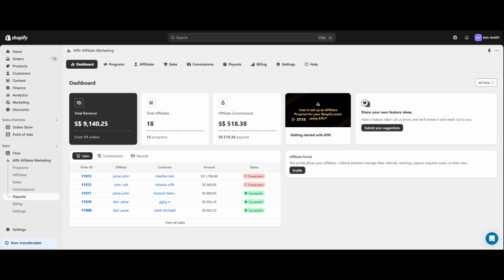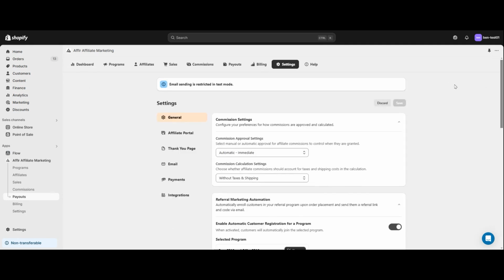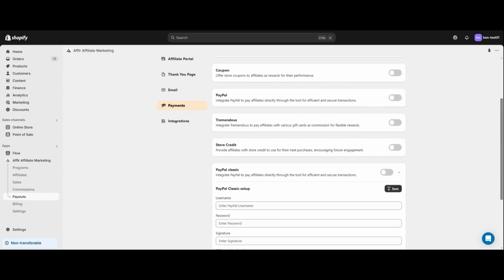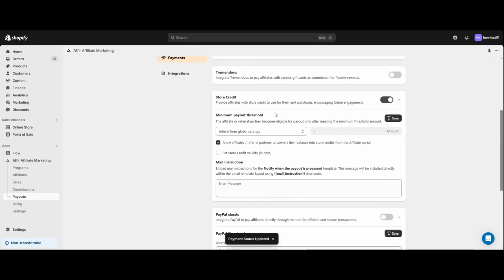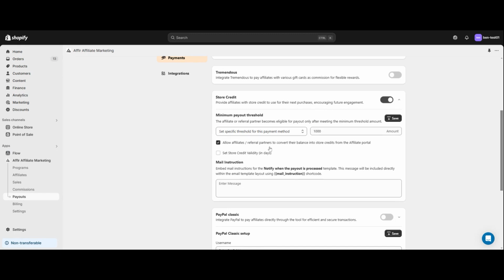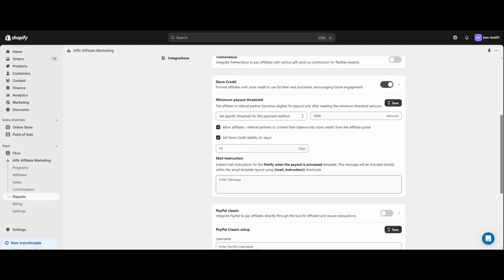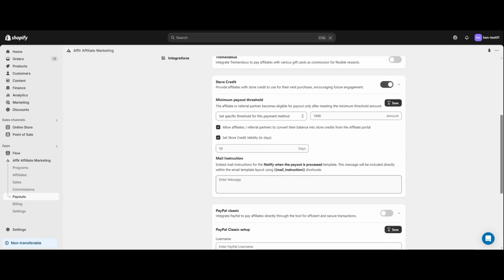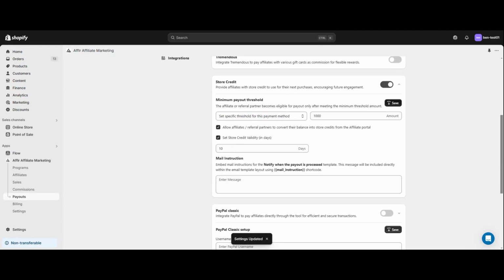How to Set Up Store Credit Payouts for Shopify Affiliates | Afflr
𝐖𝐚𝐧𝐭 𝐭𝐨 𝐩𝐚𝐲 𝐲𝐨𝐮𝐫 𝐒𝐡𝐨𝐩𝐢𝐟𝐲 𝐚𝐟𝐟𝐢𝐥𝐢𝐚𝐭𝐞𝐬 𝐰𝐢𝐭𝐡 𝐬𝐭𝐨𝐫𝐞 𝐜𝐫𝐞𝐝𝐢𝐭? ⁣

Learn how to set up and manage store credit payouts using Afflr, the most efficient Shopify affiliate marketing app for rewarding affiliates while driving more sales!

In this step-by-step tutorial, we'll walk you through enabling store credit payouts, customizing settings, and saving changes, so your affiliates can earn and redeem credit seamlessly.

📌 𝐕𝐢𝐝𝐞𝐨 𝐂𝐡𝐚𝐩𝐭𝐞𝐫𝐬:⁣
00:02 – Introduction
00:28 – Afflr Settings
00:44 – Enable Shopify Store Credit
01:00 – Manage Store Credit Settings
01:54 – Save Store Credit Changes

📌 𝐖𝐡𝐲 𝐔𝐬𝐞 𝐒𝐭𝐨𝐫𝐞 𝐂𝐫𝐞𝐝𝐢𝐭 𝐏𝐚𝐲𝐨𝐮𝐭𝐬 𝐟𝐨𝐫 𝐀𝐟𝐟𝐢𝐥𝐢𝐚𝐭𝐞𝐬?⁣
✔Boost customer loyalty by keeping affiliate rewards within your store
✔Encourage repeat purchases by offering store credit payouts
✔Easily track affiliate commissions using Shopify & Afflr integration
✔Automate payouts for a seamless affiliate experience